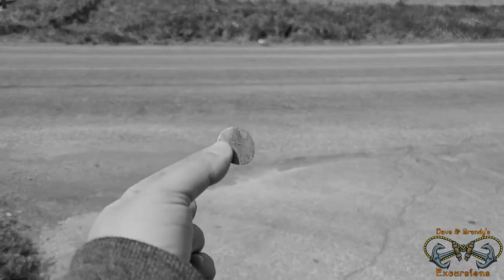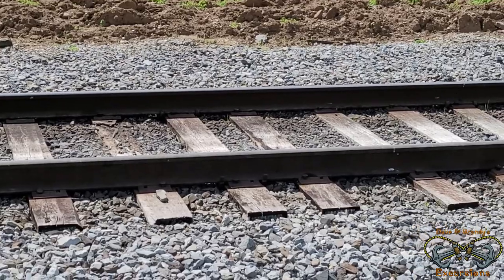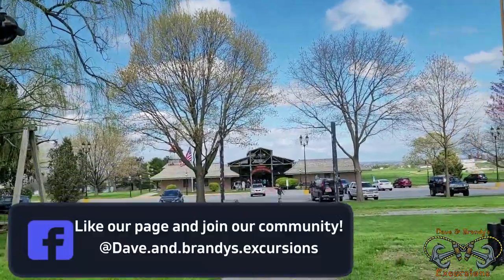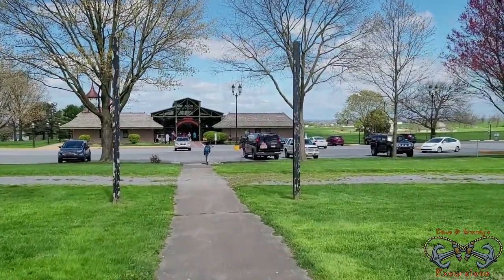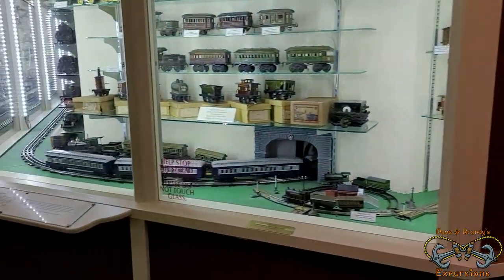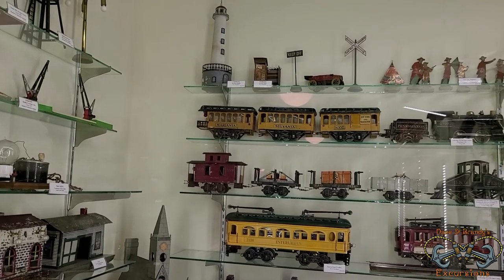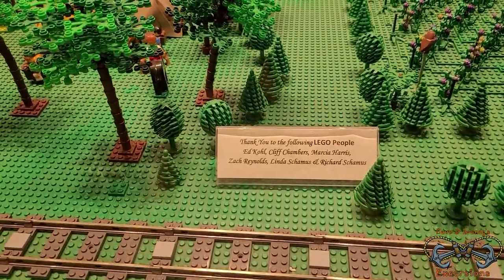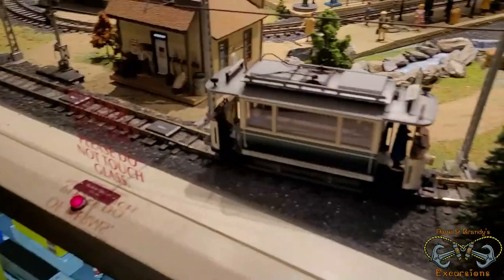Back in Lancaster! - Silos, Bridges & Trains...Oh My! Part 2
In this video we continue the day with watching the train come back into Stratsburg, check out the National Toy Train Museum and have a lil Amish Buggy Ride.

Dave & Brandy's Excursions
Forest City, Pa 18421

Hey! Thought you would enjoy Ibotta (if you don’t already). It’s an easy to use, cash back rewards app.  I use it every time I shop, and thought you would like it too!